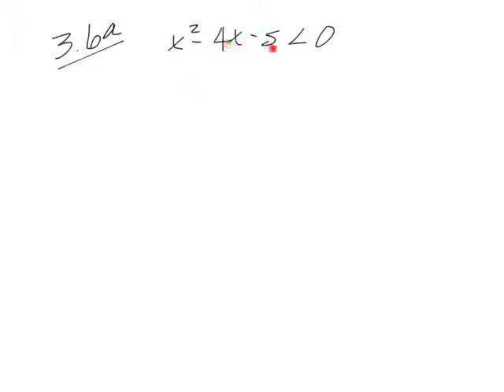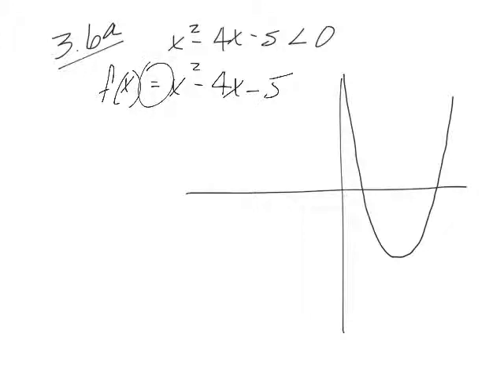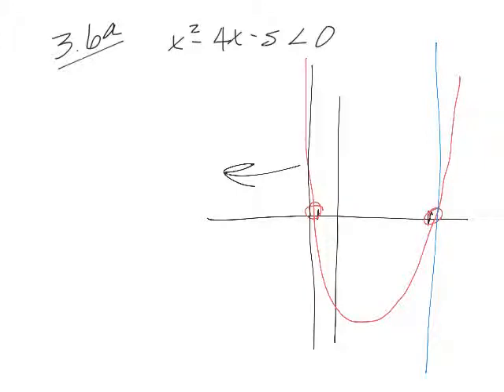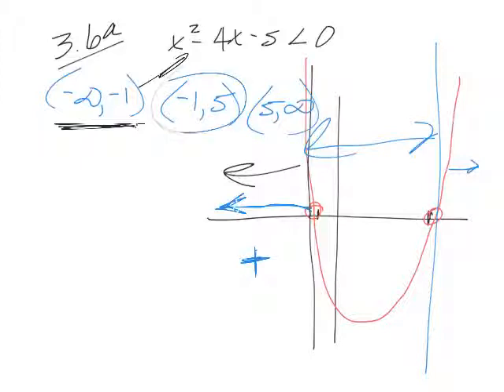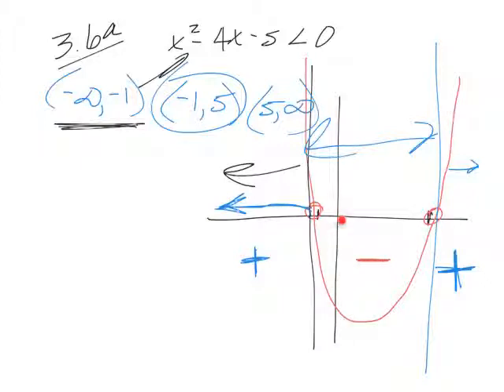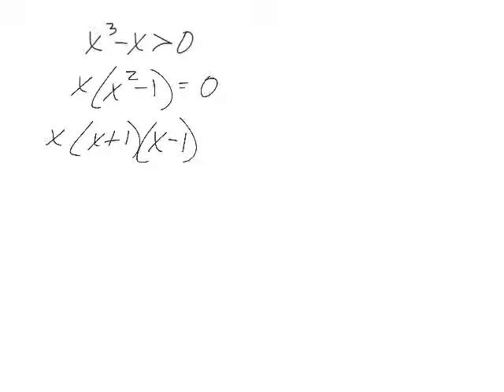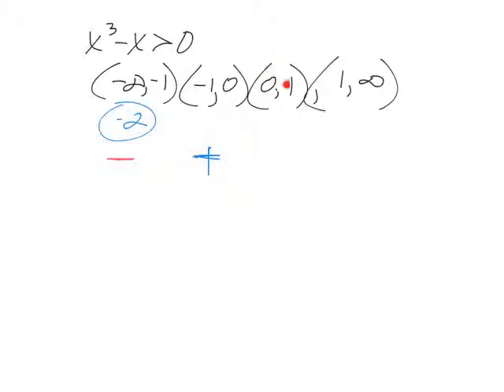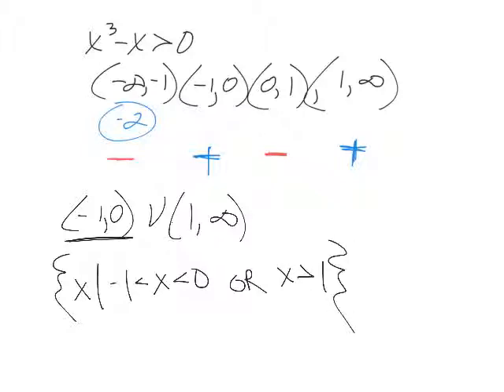3.6a college algebra